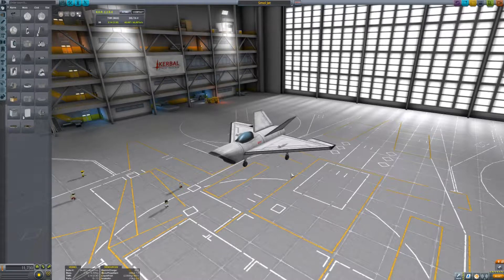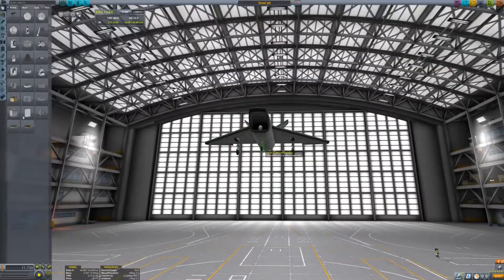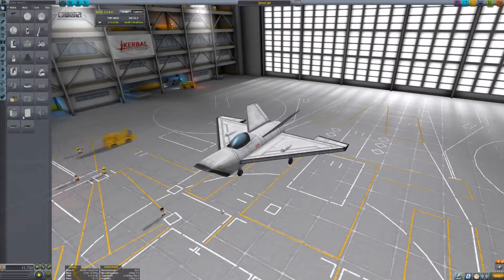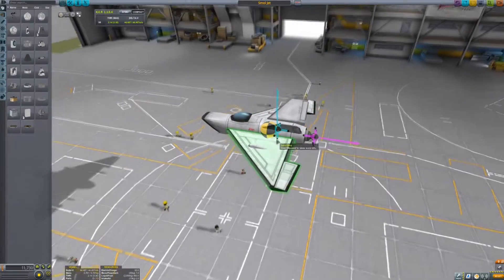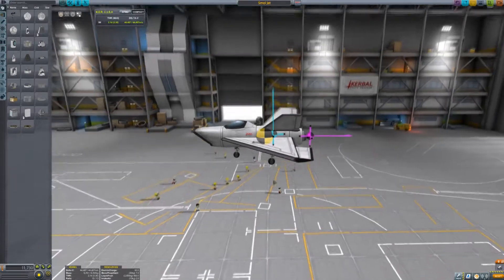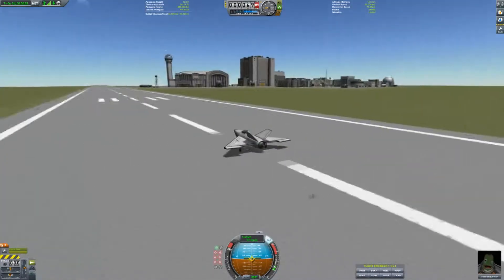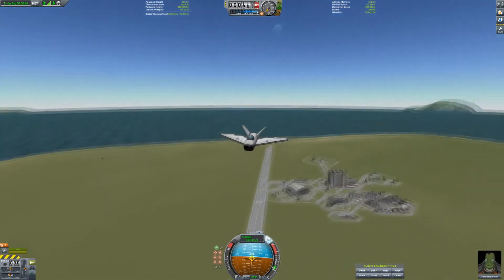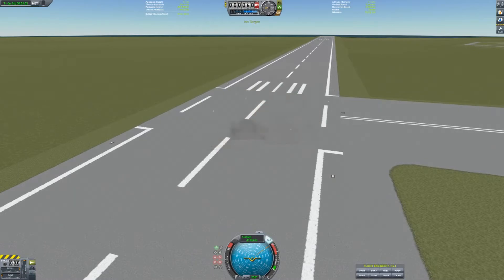KSP - Basic Aircraft Tutorial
Hey Everyone,

This is a short and sweet tutorial on how to make a simple aircraft in Kerbal Space Program.

I will be uploading an intermediate/advanced aircraft tutorial in the coming weeks once I've had time to work out proper designs and a legible script ;)

I accept tutorial requests, so if there is anything you want explained please let me know.